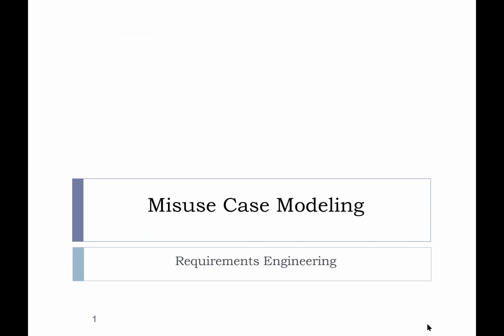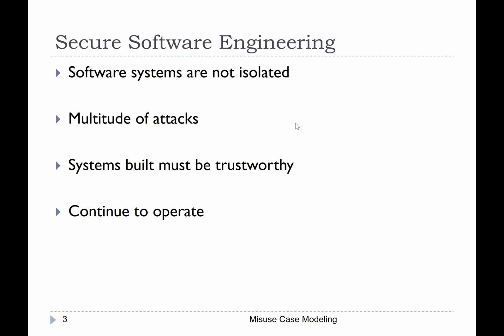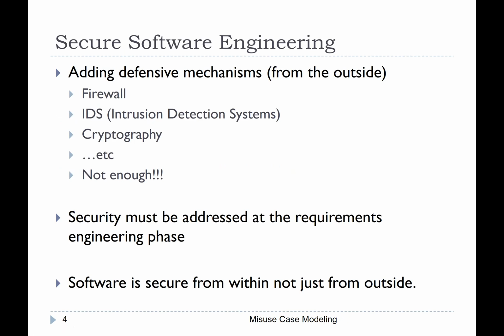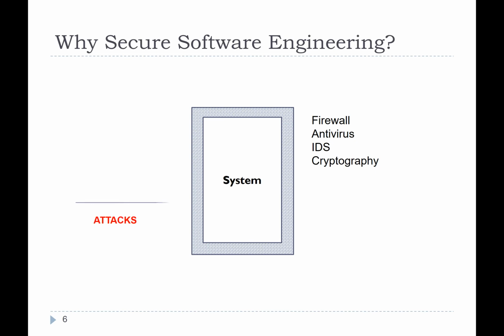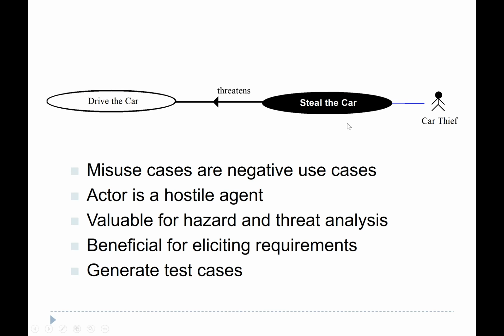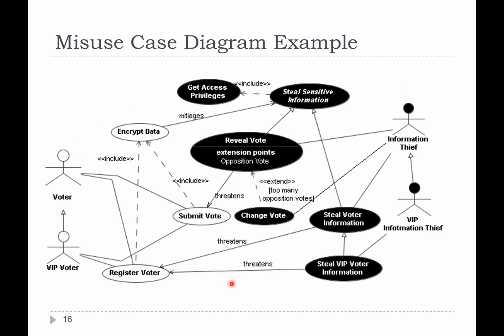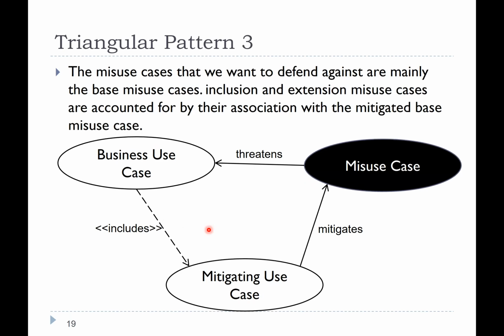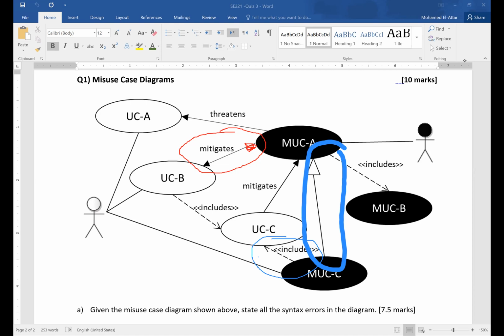SE 225 Lecture 11